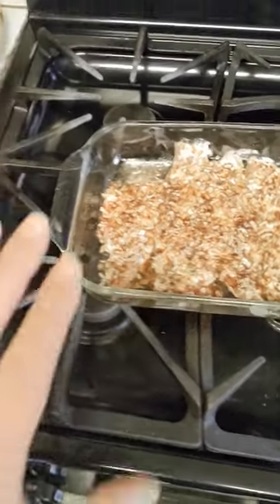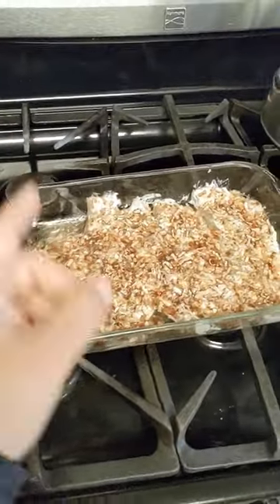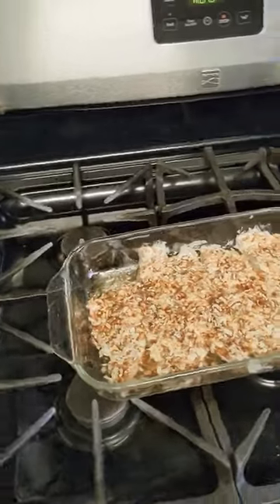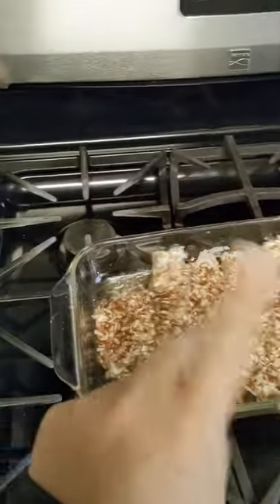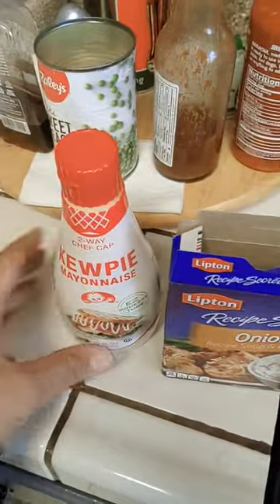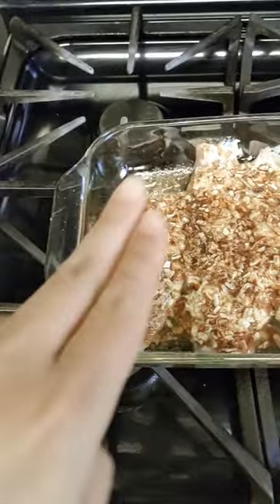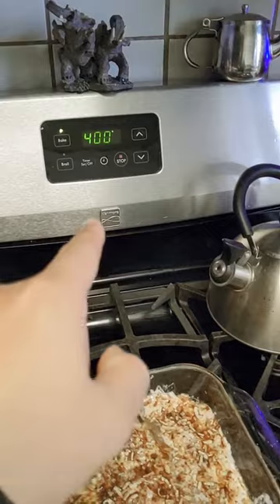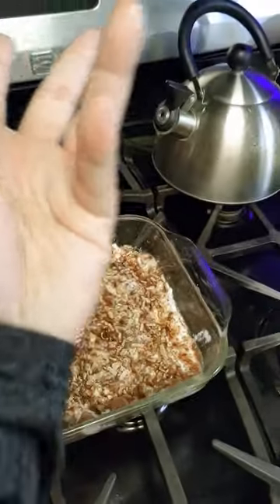Best trout recipe in the world. secret trout recipe. impress your friends and family